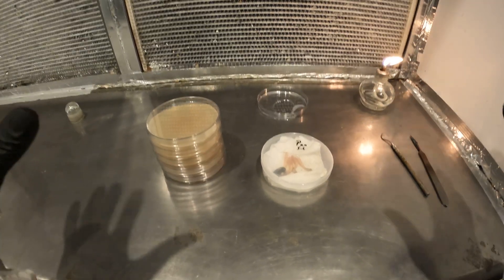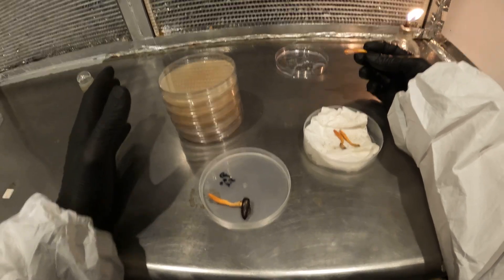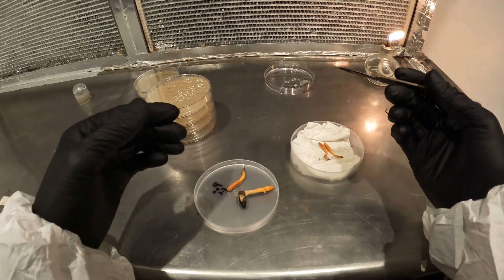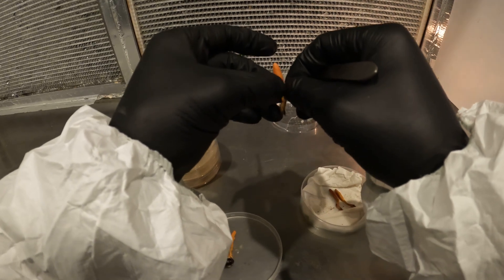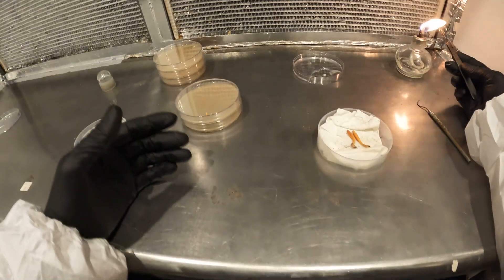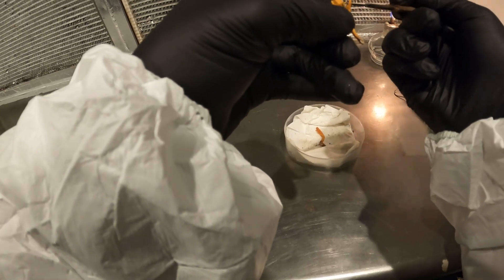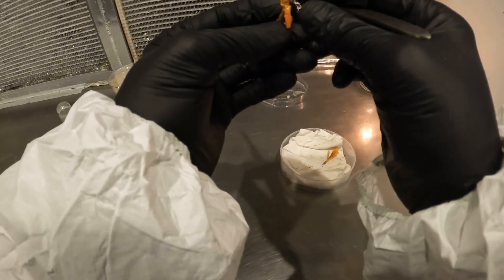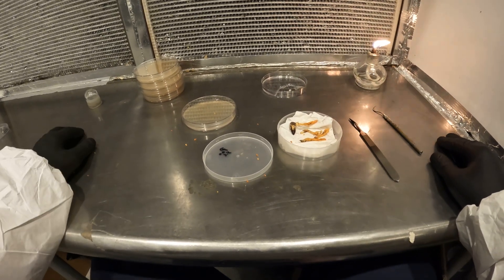Cloning Wild Cordyceps militaris.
In this video I will be cloning some of the wild Cordyceps militaris I found over the weekend.